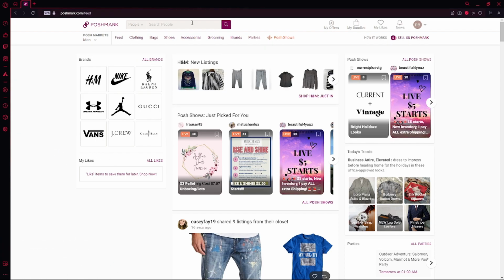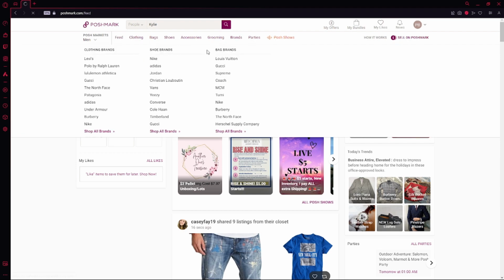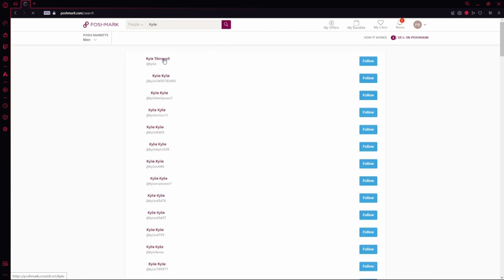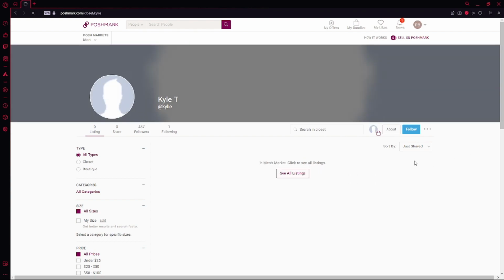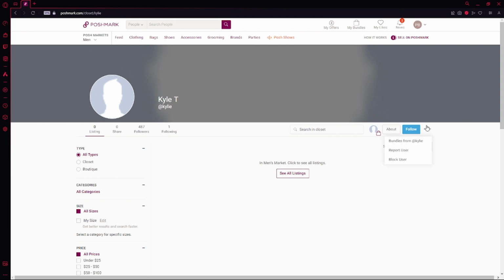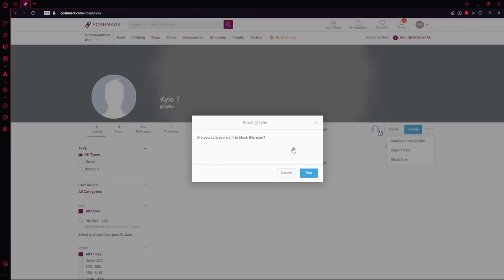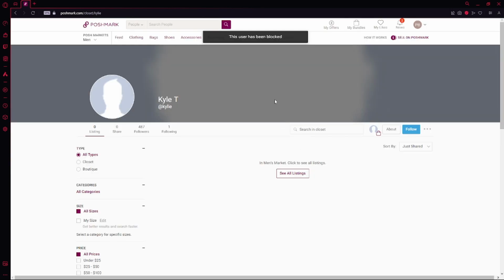How to Unblock Someone on Poshmark 2026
In this video, we have shown How to Unblock Someone on Poshmark